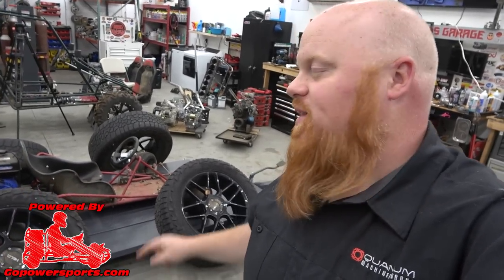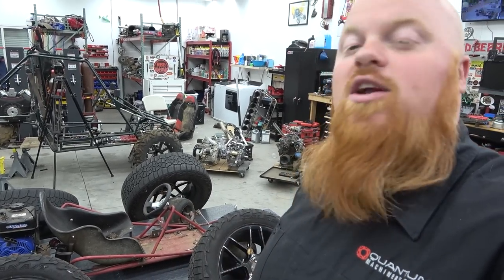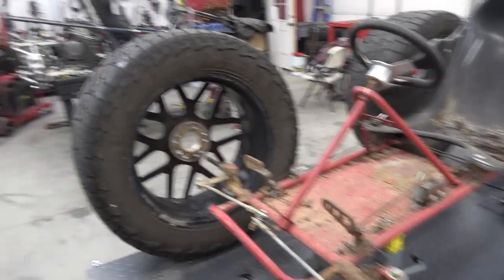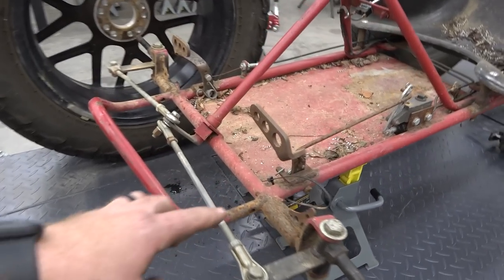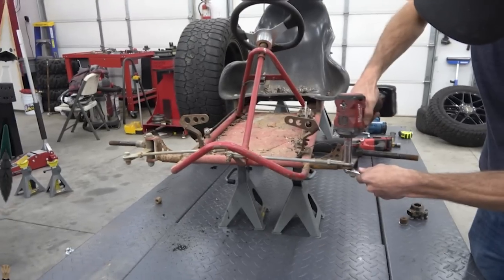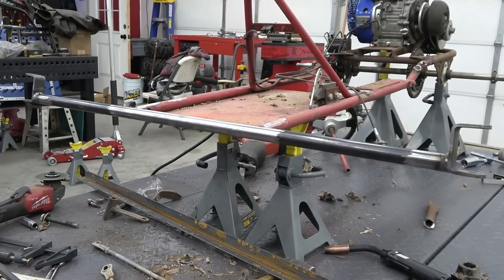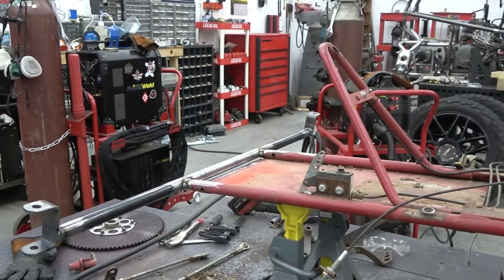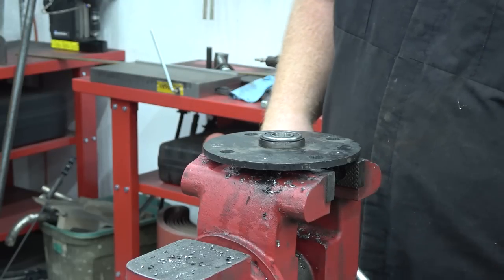Donk Go Kart With 20" Wheels & 32" Tires!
Today we install a set of 20" wheels on a yard go kart. This will be the Donk build. We have to cut up the frame to fit these massive wheels and tires. We make a custom axle, front spindle set, and wheel hubs.